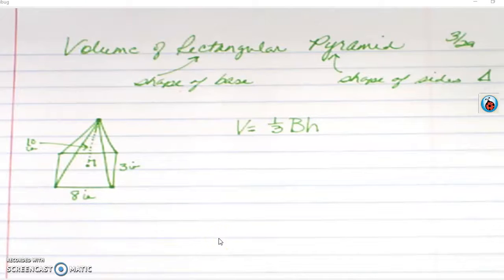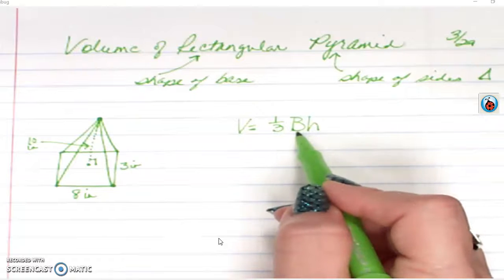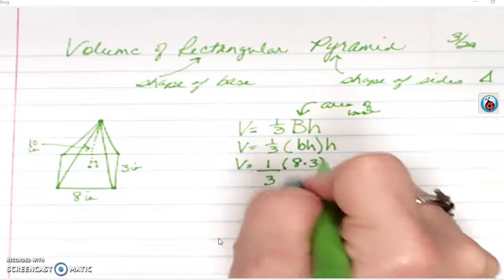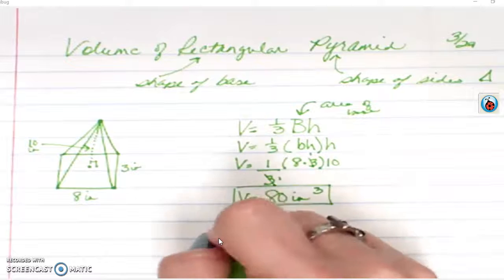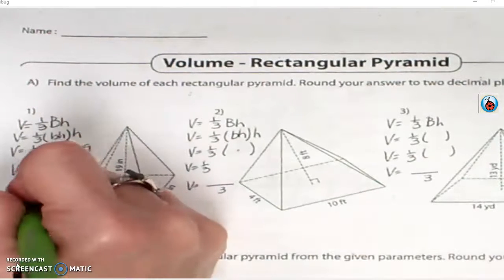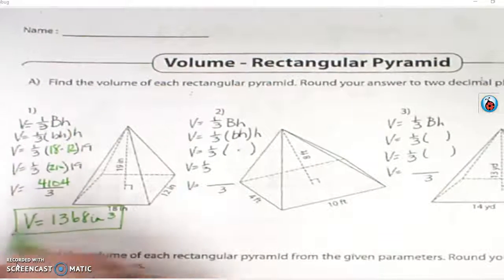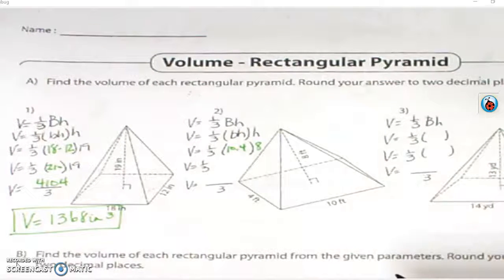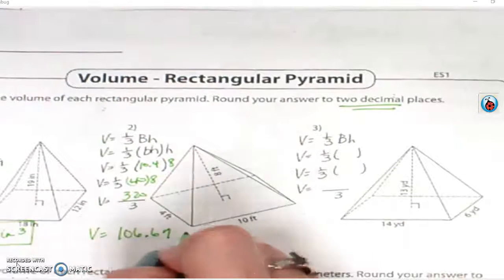Volume of Rectangular Pyramids